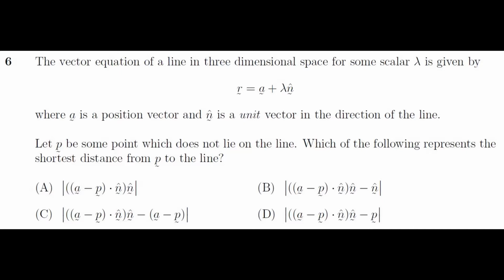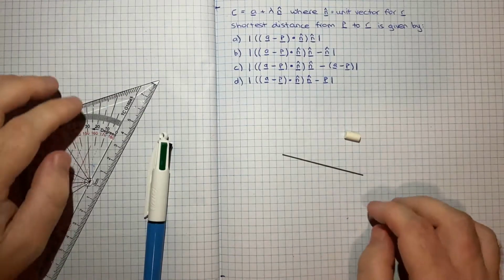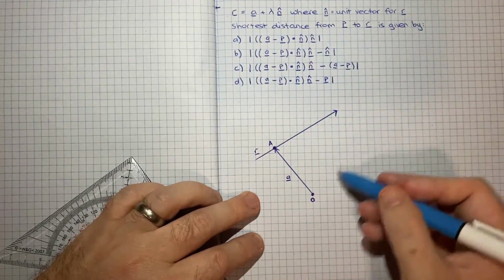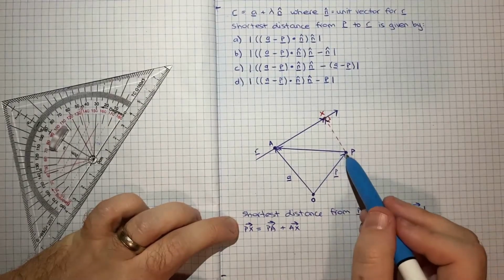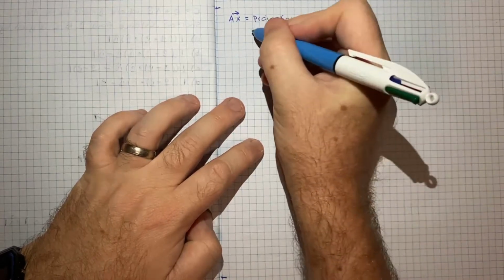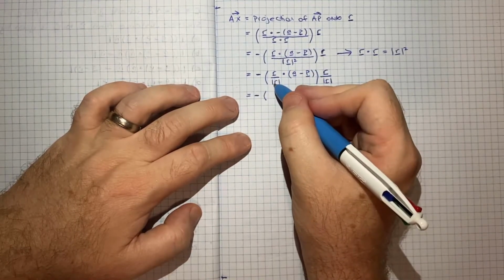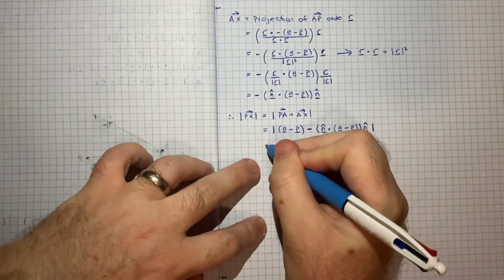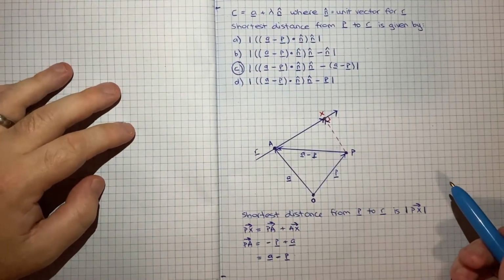How to answer Q6 of the 2020 HSC Mathematics Extension 2 BoS Trial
This is question 6 of the 2020 Bored of Studies trial exam for Mathematics Extension 2, which is about the distance between a point and a vector line in three dimensional space. Mind blown!